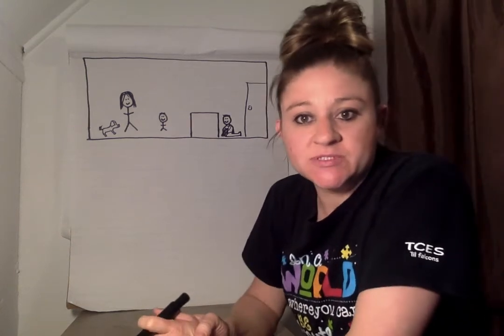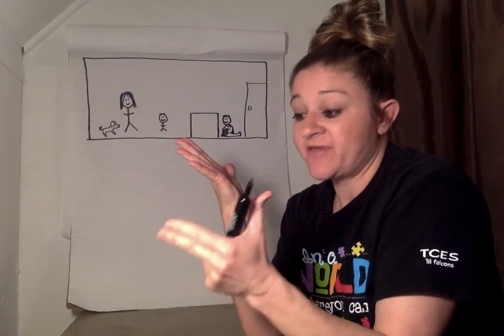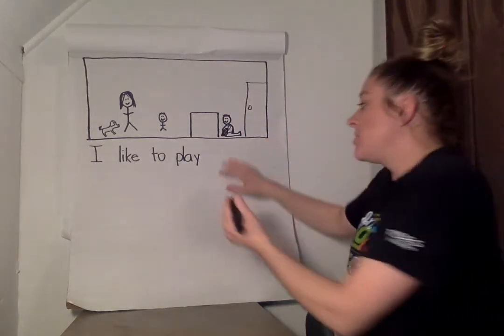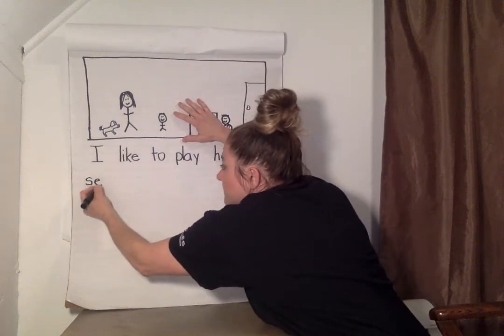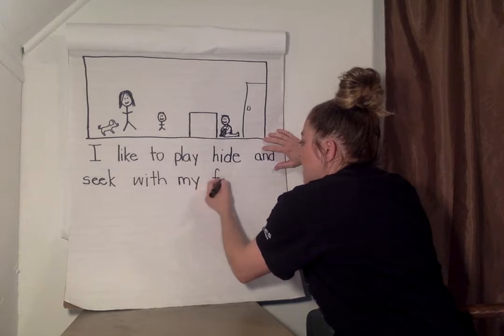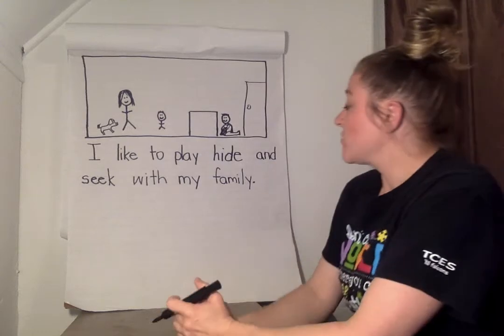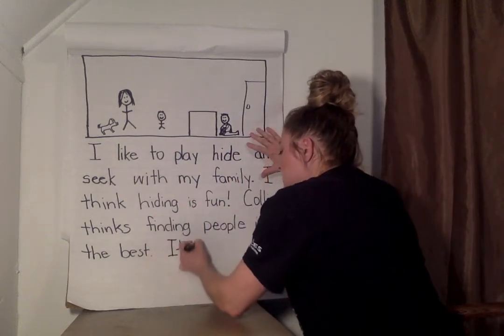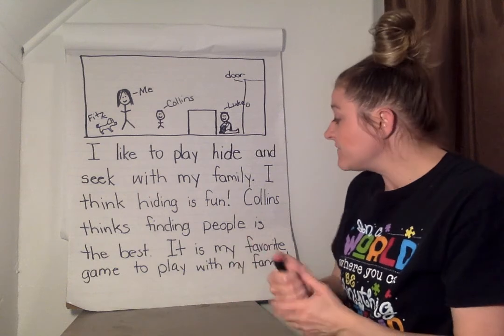Writing with Mrs. A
What do you like to do with your family?  Find out what Mrs. A likes to do with her family and write a story of your own!